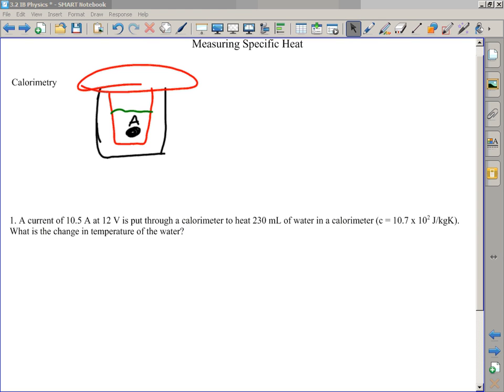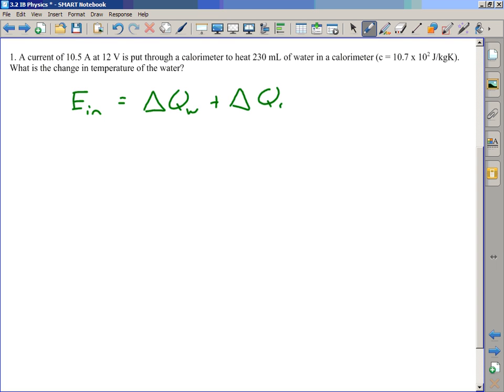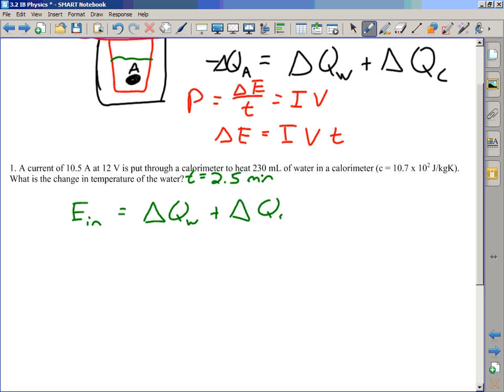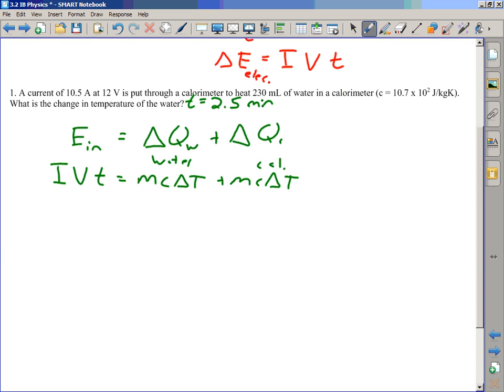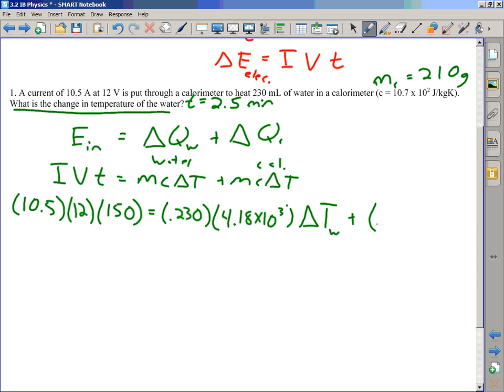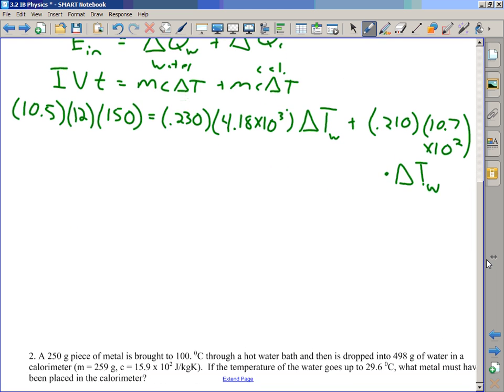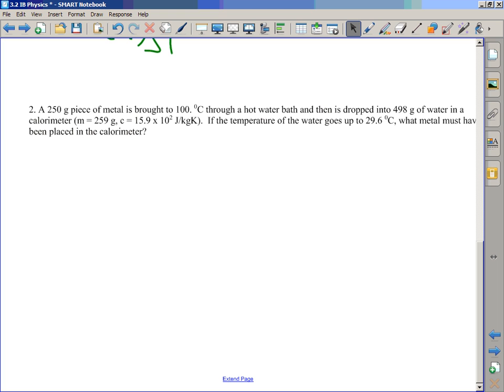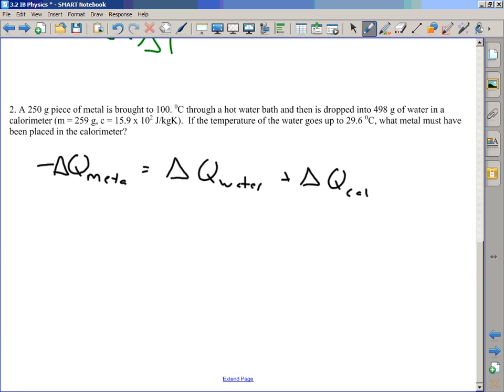November01 IB Physics 1 Q=mcT